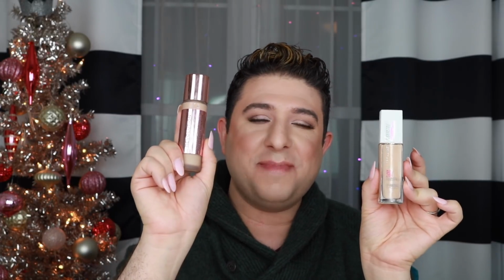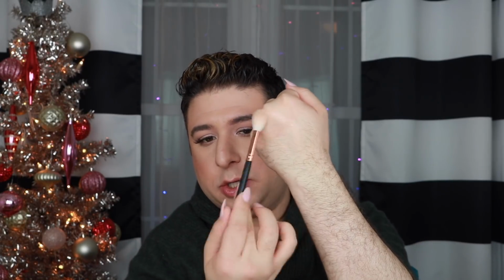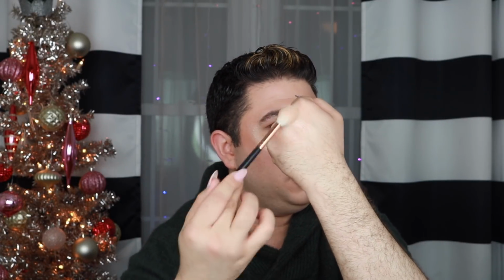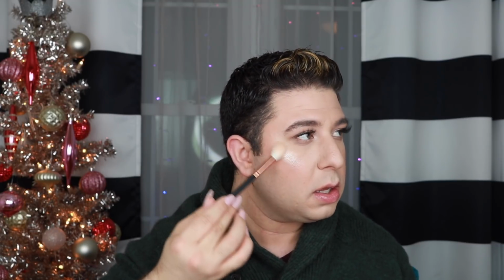BEST OF BEAUTY 2018 (AFFORDABLE and DRUGSTORE) | Brett Guy Glam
Hi Everyone! This is the second Best of Beauty videos, focusing on Drugstore and Affordable makeup!

COLLAB Beauty Fundamental Blurring Primer
Maybelline Instant Age Rewind // 140 Neutralizer
Maybelline Superstay 24 Hour // 120 Classic Ivory
*Make Up Revolution Conceal and Define // F7
*Cody Airspun Transluscent Extra Coverage
Morphe 8-L Lo-Fi Sculpting Palette
Wet N Wild Megaglow Loose Highlight Powder // Moon Tears
J-Cat Triple Baked Shadow // Dolce De Leche
*Morphe Prep and Set Continuous Setting Mist
BH Cosmetic's Desert Oasis Palette
Loreal Voluminous Lash Paridise
Loreal Infallible Matte Lipstick // RoseBlood
Colourpop Luxe Lippies // What's Your Sign?
Hard Candy Plumping Gloss Serum // Cake Walk